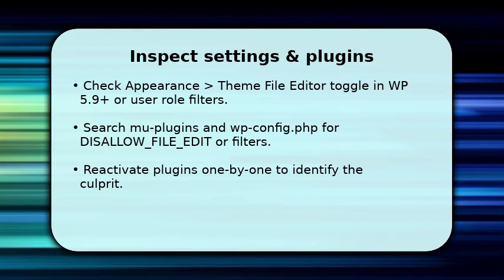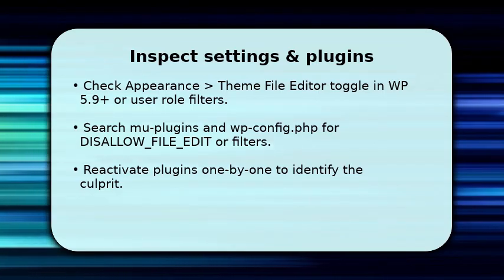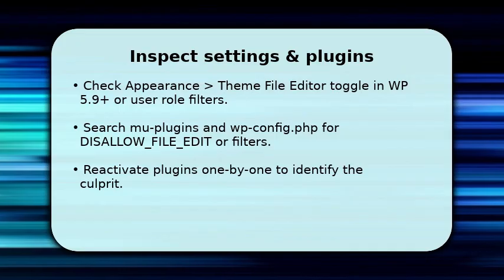How to Fix the Theme File Editor Is Missing in Wordpress - Easy Guide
How to Fix the Theme File Editor Is Missing in Wordpress - Easy Guide | 🔒 Surfshark VPN Deal — Stay private and secure. $1.99/mo + 3 Months Free ▸

Learn how to restore the missing theme file editor in WordPress. This step-by-step guide covers troubleshooting common issues, resetting configurations, and restoring default settings for a seamless editing experience.

fix missing WP Theme File Editor, restore WordPress theme file editor, troubleshoot WP theme editor absence, reset WordPress configuration files, WP default settings restoration guide